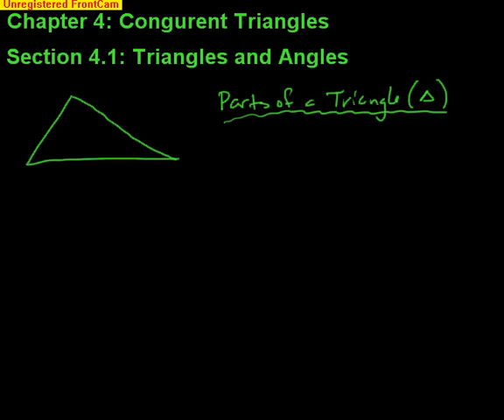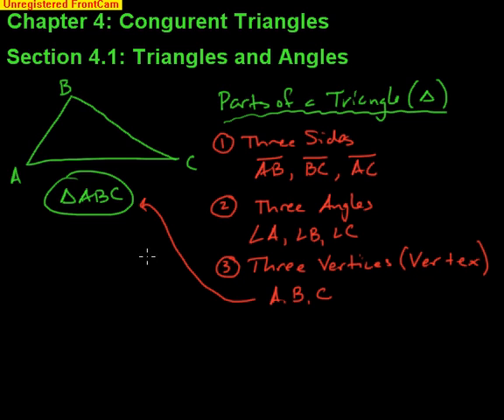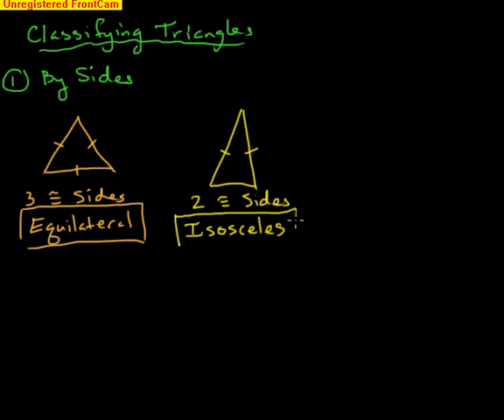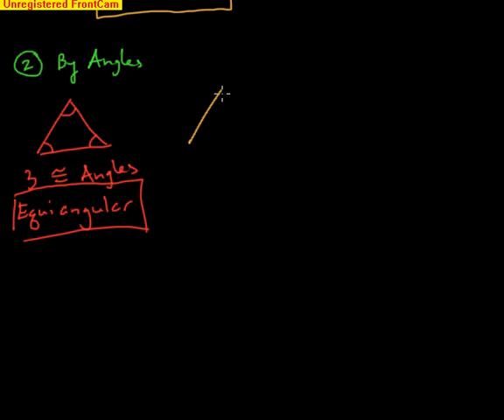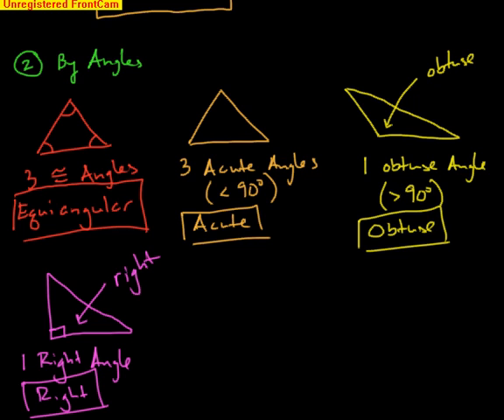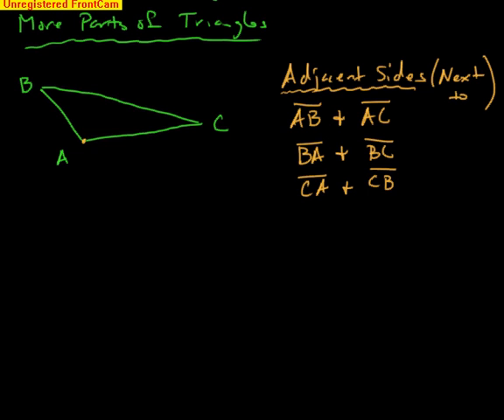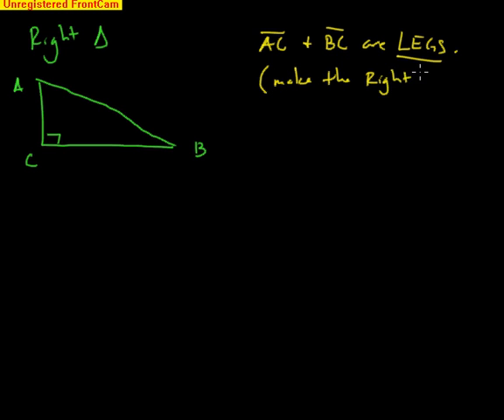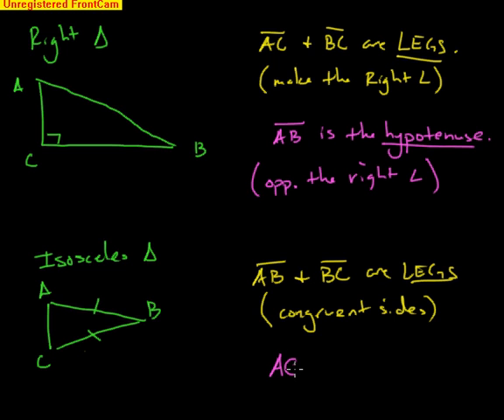GEO-4.1 (part 1)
Section 4.1: Triangles and Angles (Part 1)